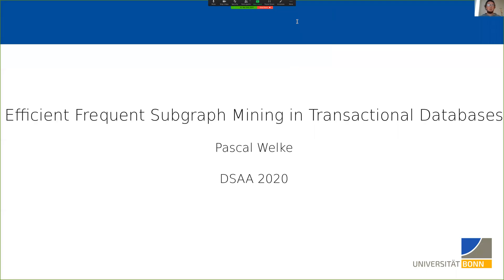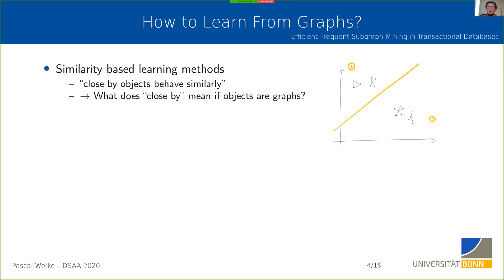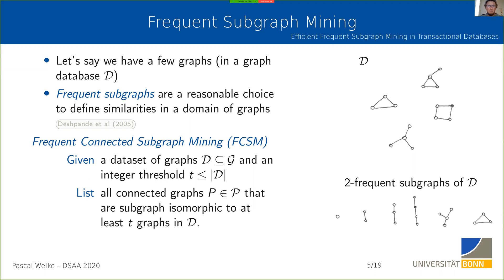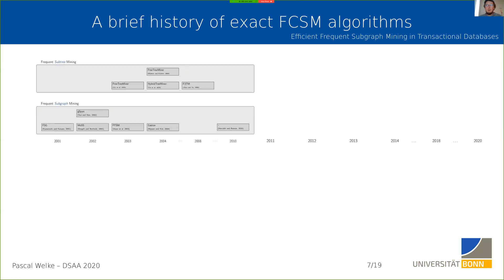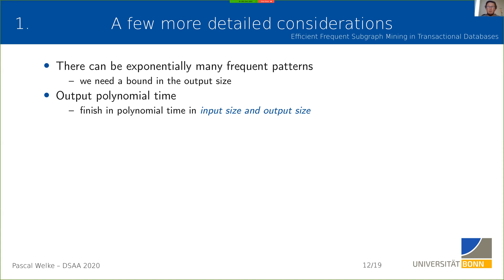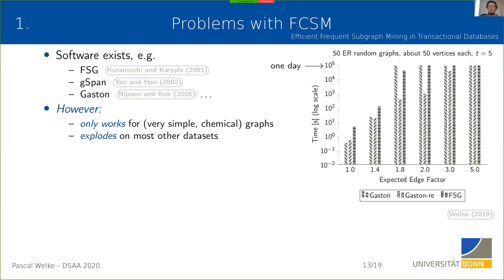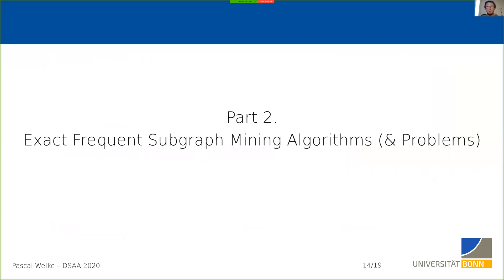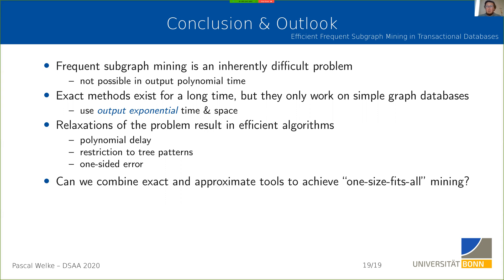Efficient Frequent Subgraph Mining in Transactional Databases @ DSAA 2020